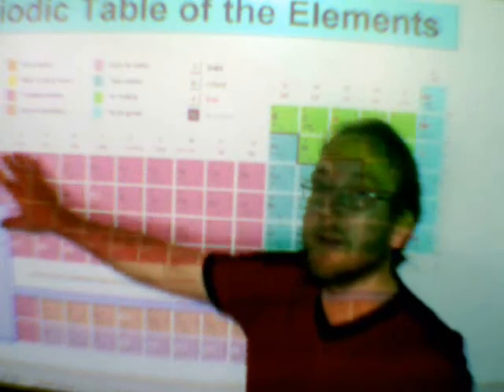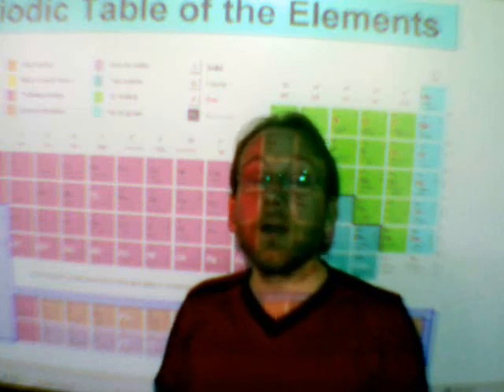C21 Science Additional - C4.1 Parts 3 4 5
Rules for the Periodic Table: Groups, Periods and Symbols